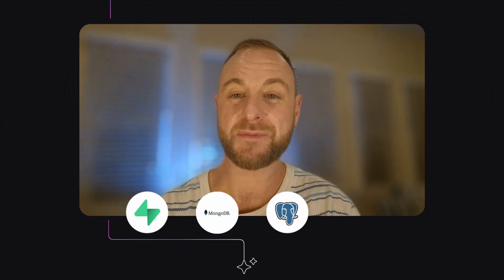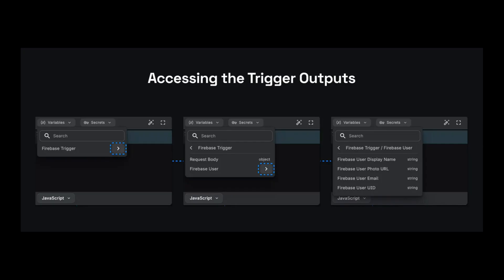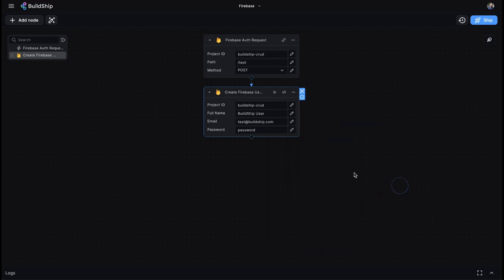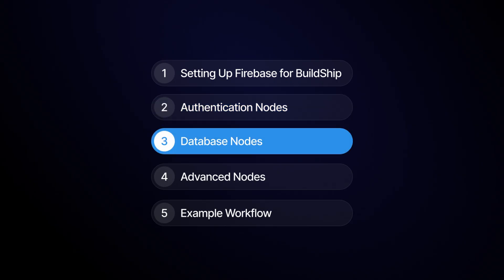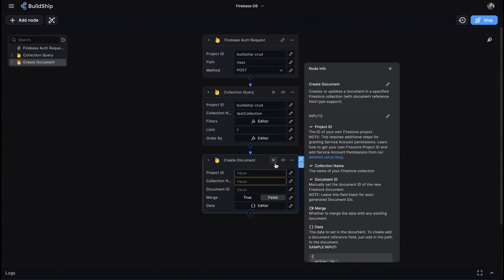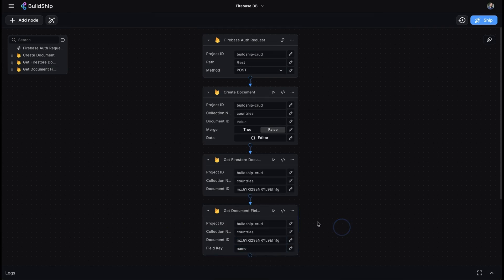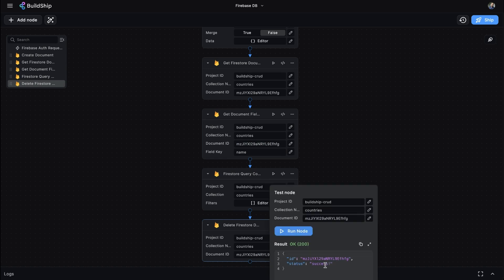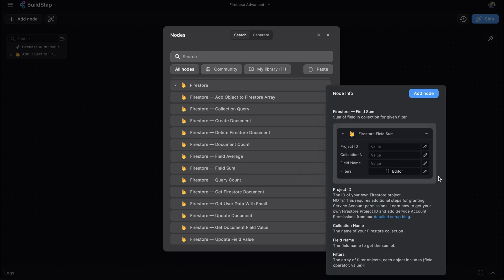Firebase Nodes Comprehensive Tutorial l BuildShip visual backend and workflow builder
Learn how to integrate Firebase's real-time database and authentication features with BuildShip to enhance your workflows. Doumention link on how to connect BuildShip to your Firebase project

This video covers connecting Firebase to BuildShip, using Firebase Auth nodes for secure API requests, and exploring various Firestore database nodes for efficient data management. Create new users, verify accounts, manage documents, and more. Whether building a user authentication system or managing complex data, BuildShip's Firebase nodes provide the tools you need.

Supercharge Your Workflows with Firebase and BuildShip Integration

Chapters 📚
00:00 Introduction to BuildShip and Firebase
00:19 Setting Up Firebase with BuildShip
00:38 Exploring Firebase Auth Nodes
01:17 Firebase Utility Nodes Overview
03:16 Firestore Database Nodes
05:58 Advanced Firestore Operations
06:42 Practical Example: User Registration Workflow
08:04 Conclusion and Additional Resources